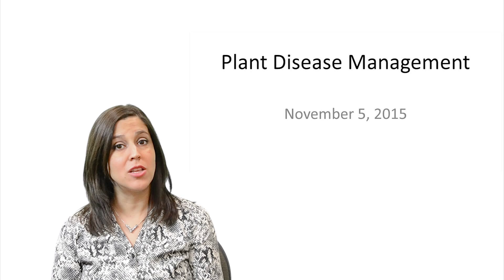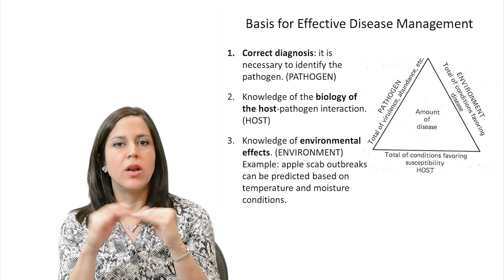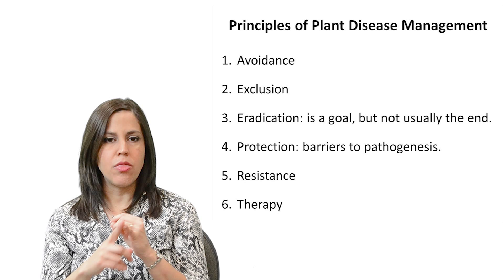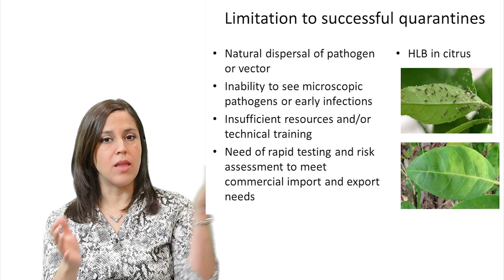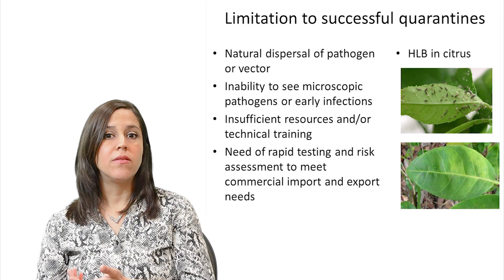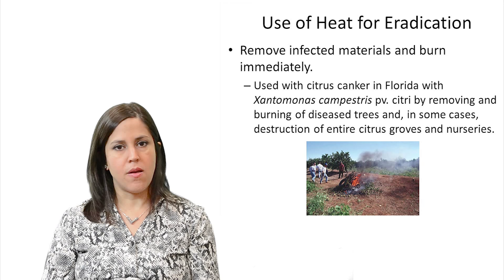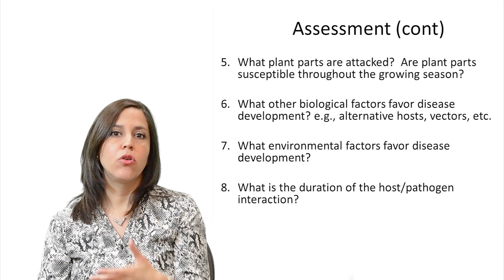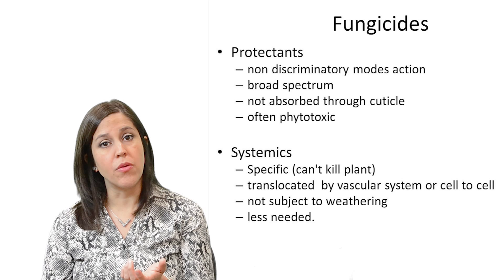Plant Disease Management Lecture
Plant Disease Management by Veronica Ancona